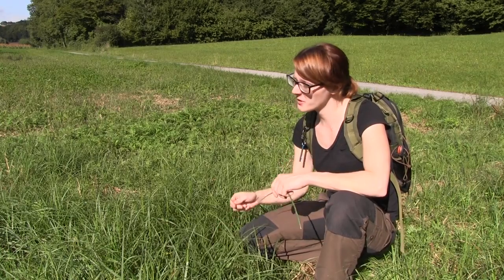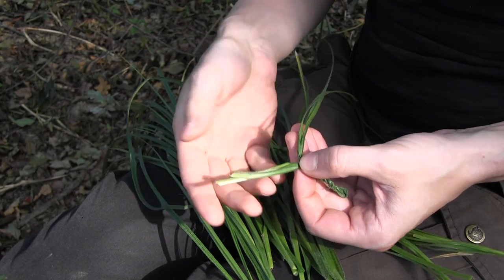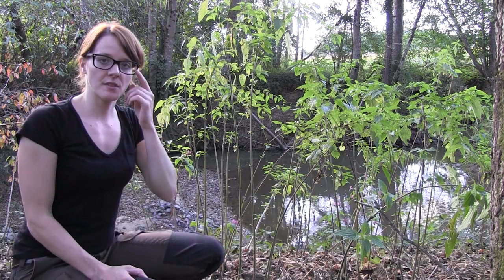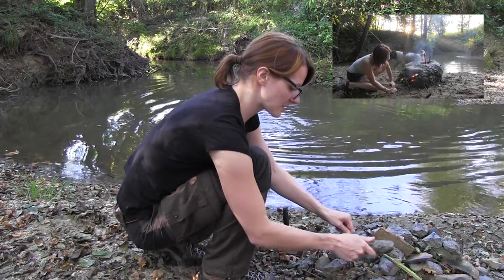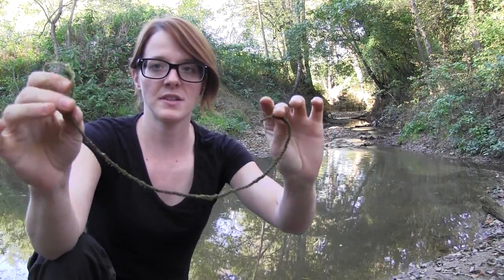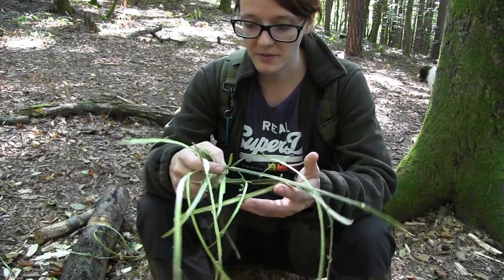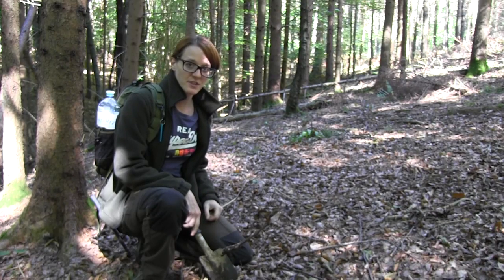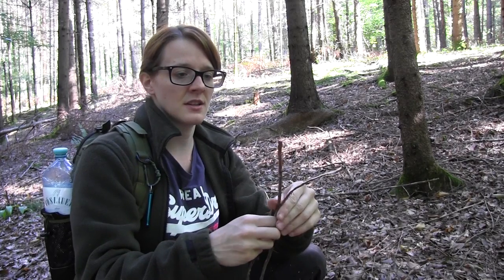How To Make Cordage From Natural Materials